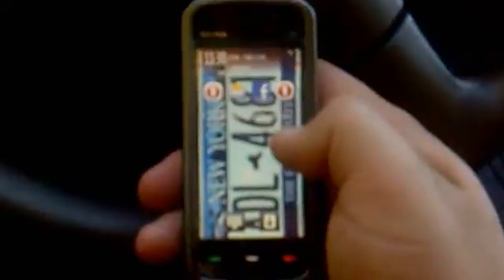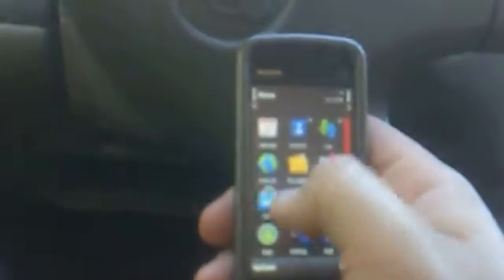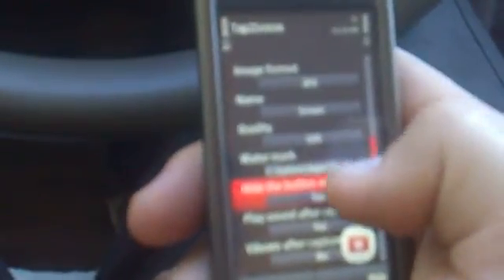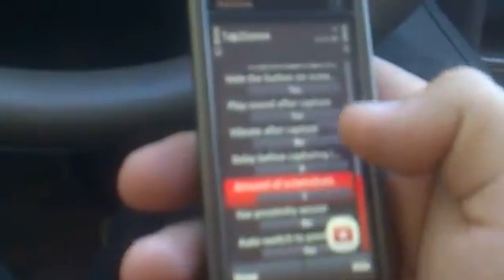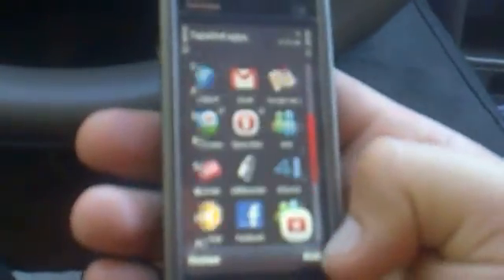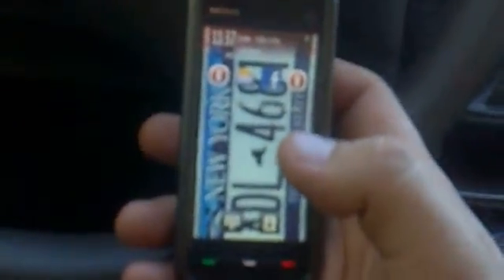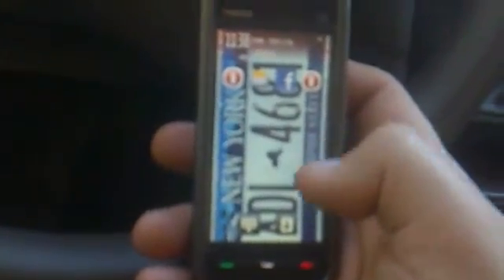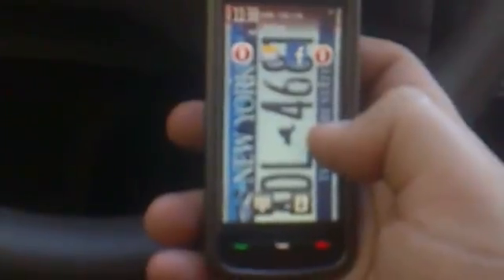Screen Capture on Nokia 5230 - symbian S60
the capture is performed with Tap2Screen app you can find it on Nokia store (ovi store) is a very good app to capture and share your screen on facebook, twitter or send ir by mail or mms. this actually works on other nokias like N8.